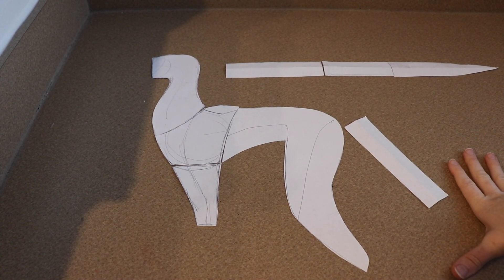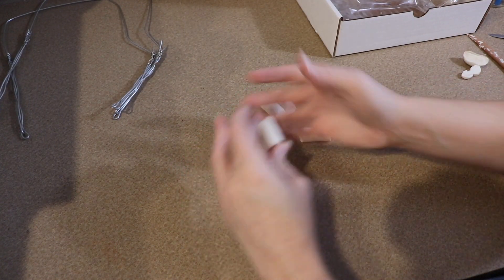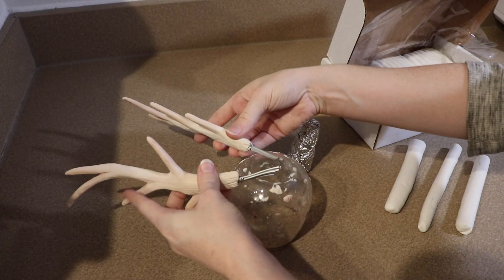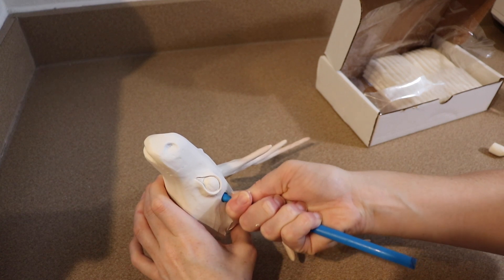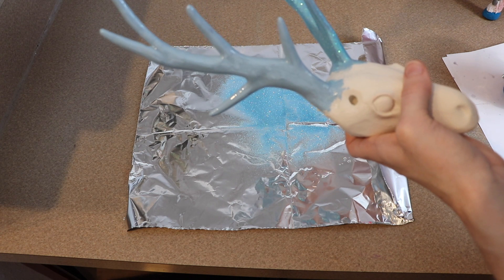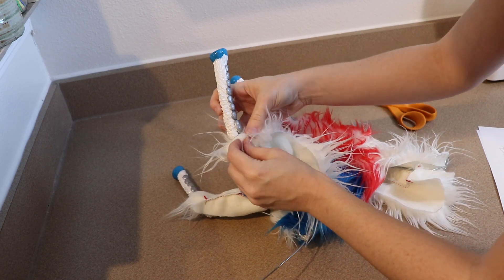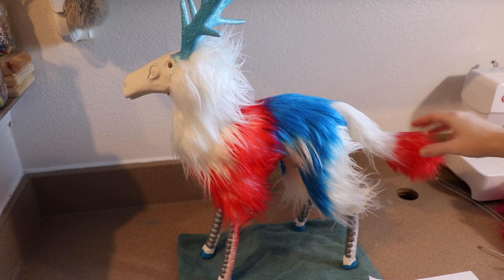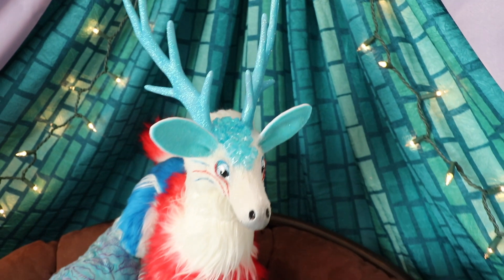Posable Fire and Ice Stag ArtDoll | ArtDoll Tutorial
Hey guys so we are going to be using the antlers we made last week to make a posable stag art doll. The theme of the piece is going to be fire and ice themed.

If you didn't see last weeks video where I made the antlers for this piece check it out here.